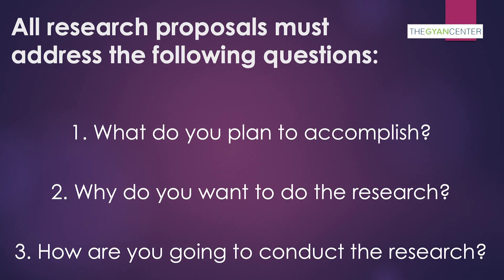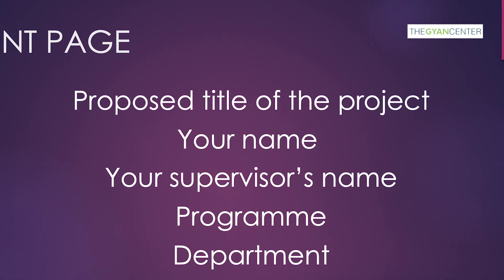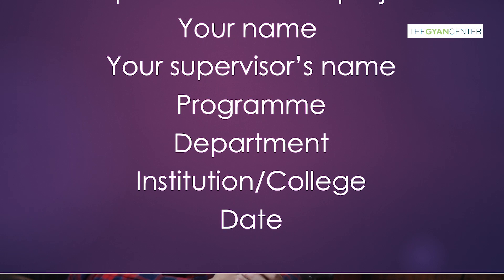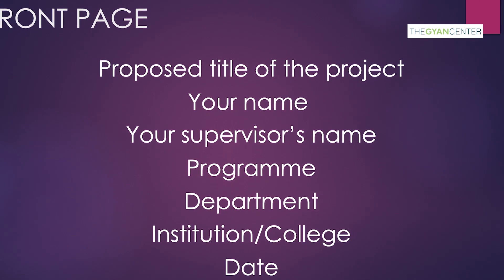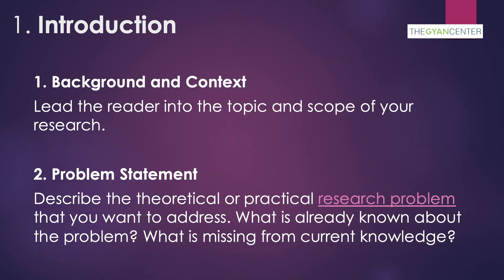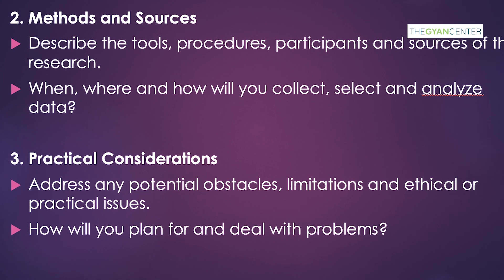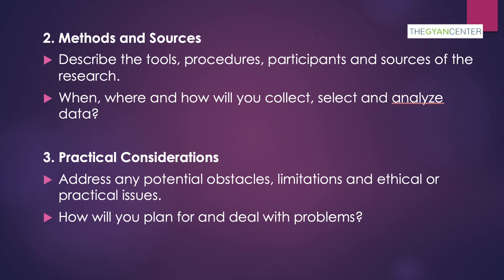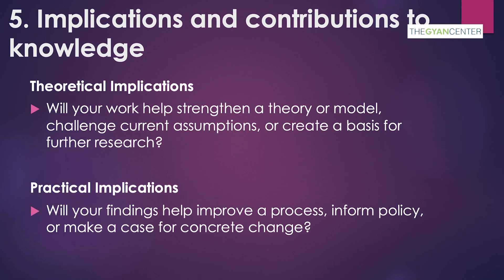How to write a Research Proposal ? (Academic) | The Gyan Center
This video gives the basic introduction of Research Proposal in Academic Level. It also gives the insights on how to write a research proposal step by step